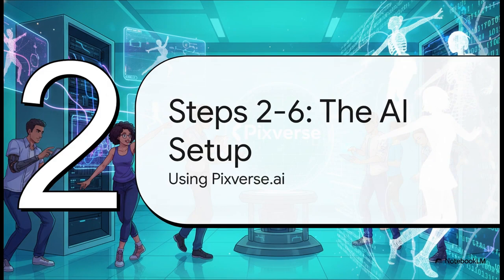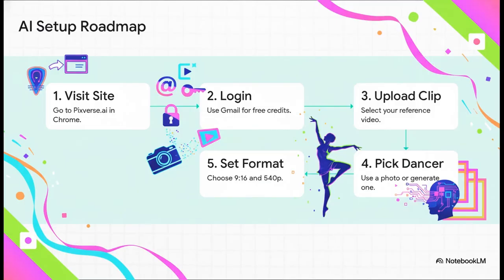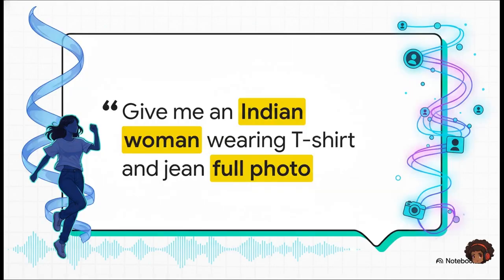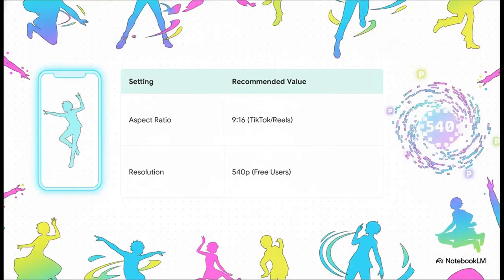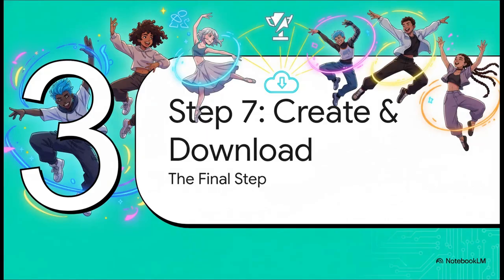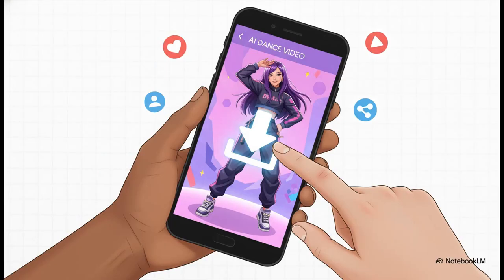Clone Viral Dance Moves with AI 🕺 No Dancing Required!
Want to hop on the latest viral dance trend but don't know the steps? In this video, I’ll show you exactly how to clone any dance move for free using AI! We will be using a powerful tool called Pixverse AI to transfer motion from a reference video onto your own photo or a custom AI character.

You don’t need any video editing skills or dancing ability. By the end of this tutorial, you'll be able to create amazing content for TikTok, Instagram Reels, and YouTube Shorts in just a few minutes.

🔗 Tool used: Pixverse.ai

👇 What you’ll learn in this video:

- How to prepare and download the perfect reference dance video
- The best way to access Pixverse AI on both mobile and desktop
- How to sign in and claim your free credits
- Step-by-step guide to the "Swap" feature for motion transfer
- How to use your own photo or generate a unique AI character
- Downloading the final result to your phone